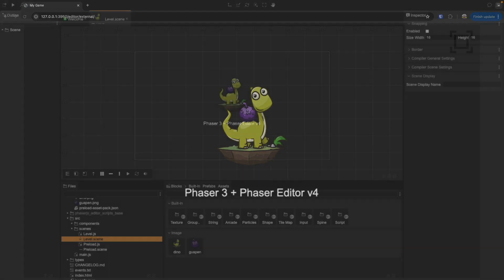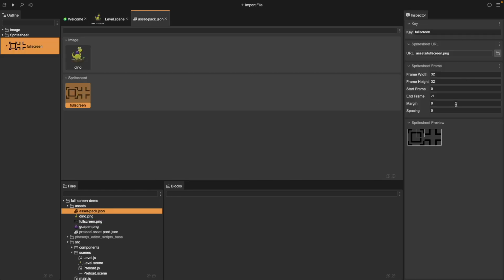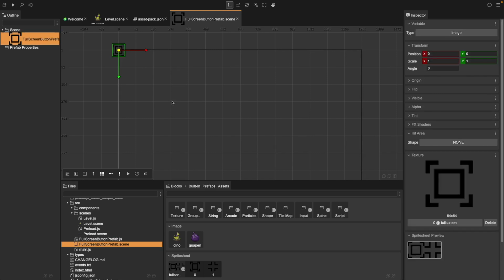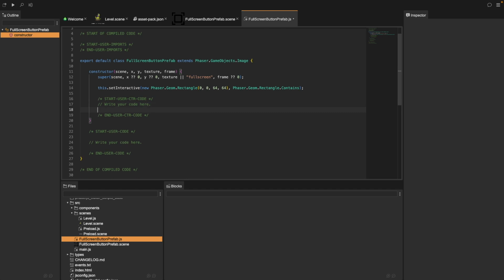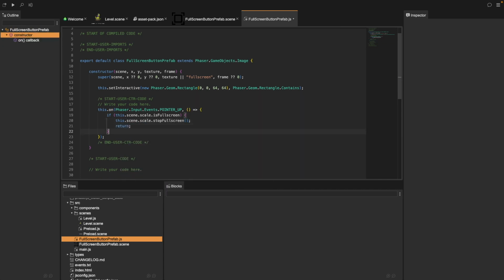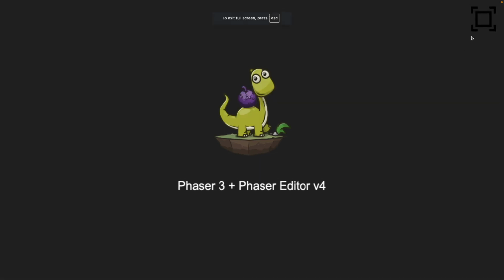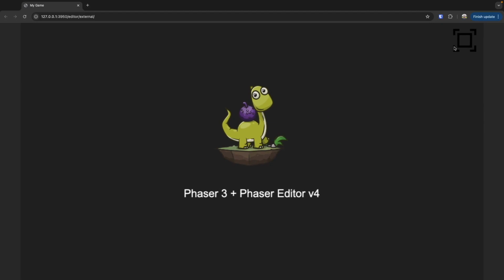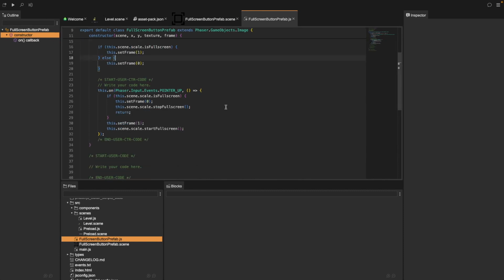Phaser Editor v4 Tutorial: Add a Fullscreen Button to Your Game in Minutes!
Learn how to enhance your game's player experience by adding a fullscreen button in Phaser Editor v4! In this step-by-step tutorial, we'll guide you through the process of creating a button that toggles fullscreen mode for your game. Perfect for beginners and developers looking to polish their games with a professional touch. Follow along and make your game truly immersive!

Video Chapters
0:00 - Intro
0:30 - Create fullscreen button prefab
3:25 - Test button
3:51 - Update button frame
5:18 - Thanks and links to other content